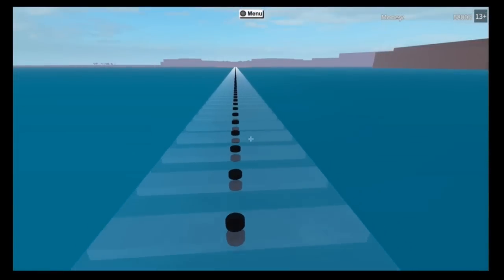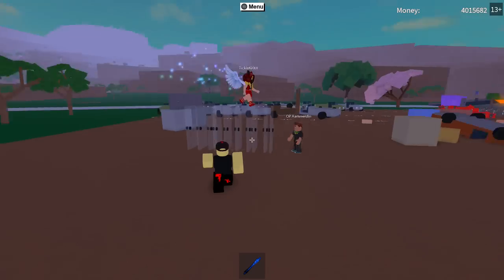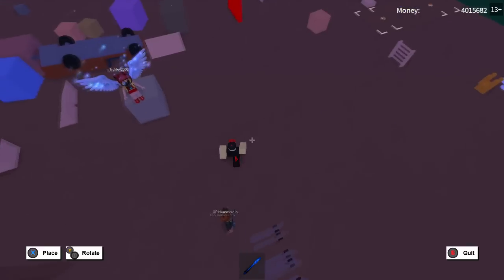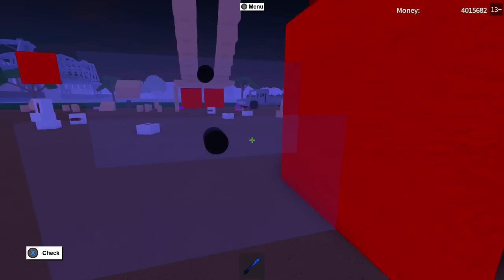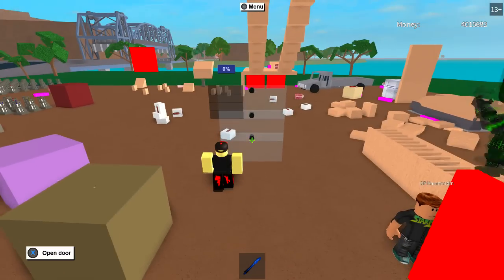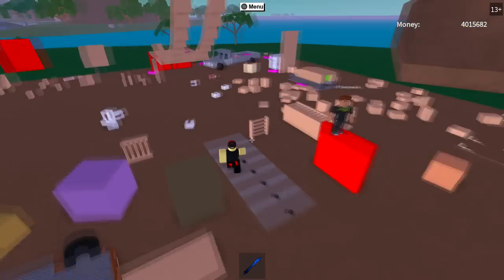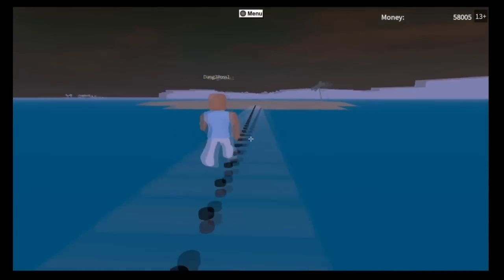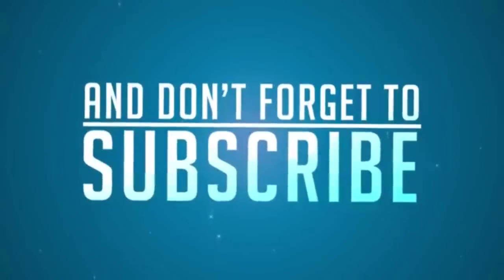Bridge to Palmwood! : Lumber Tycoon 2 | RoBlox ( How to Guide )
How do you Build a bridge to Palmwood
How do you get PalmWood
You ask?
Well he is yet another guide